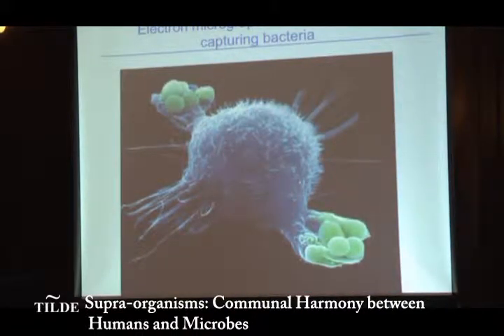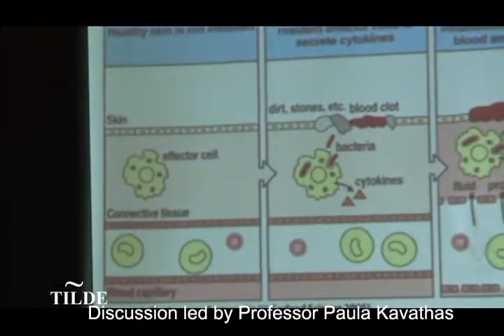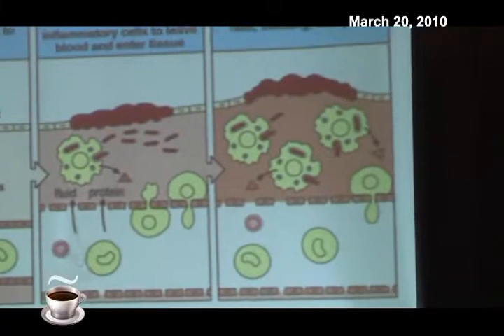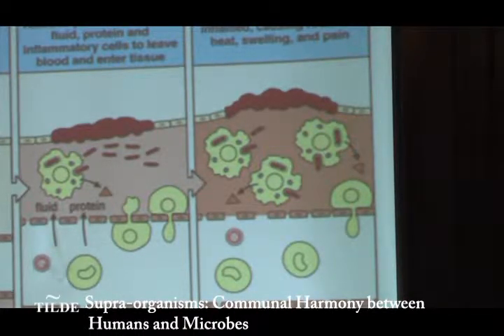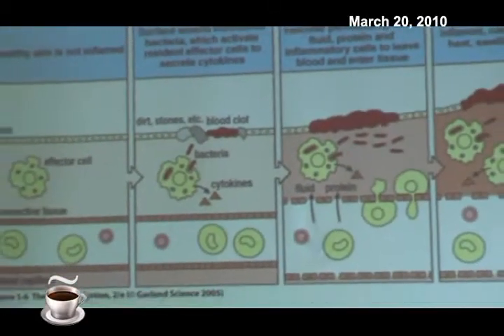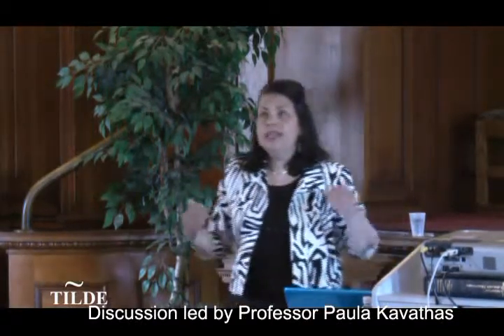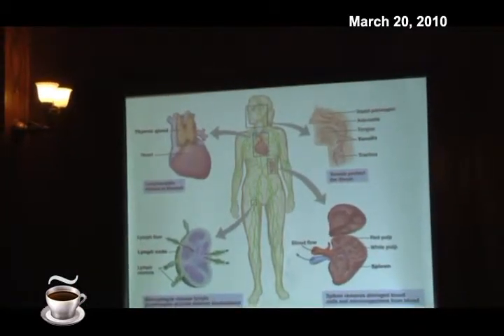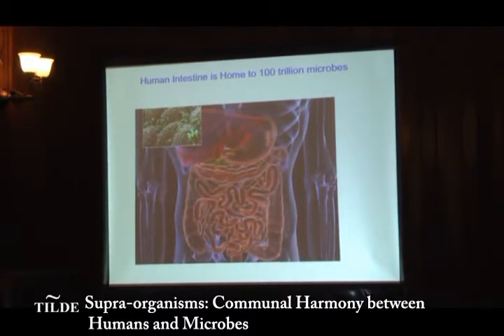(Part 3 of 8)Supra-organisms: Communal Harmony between Humans and Microbes